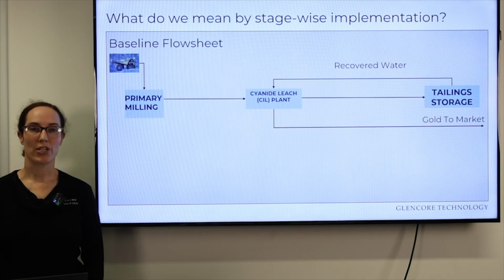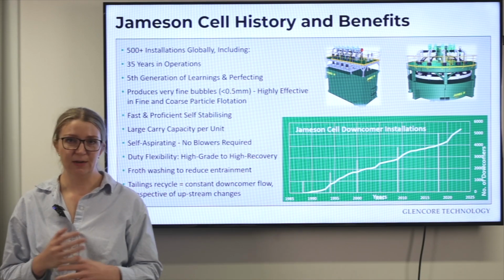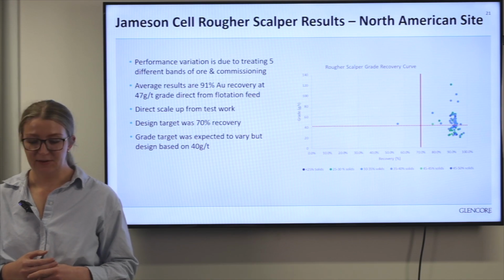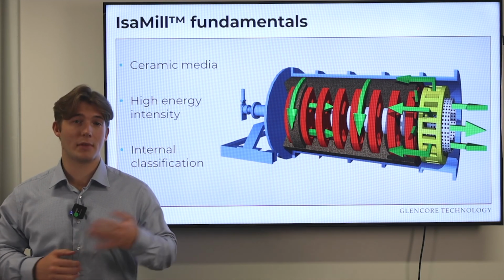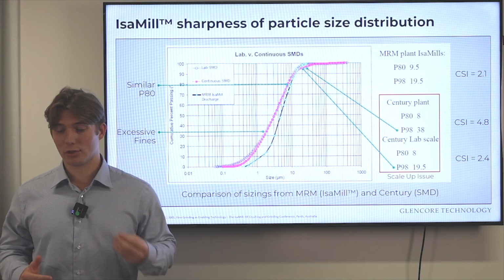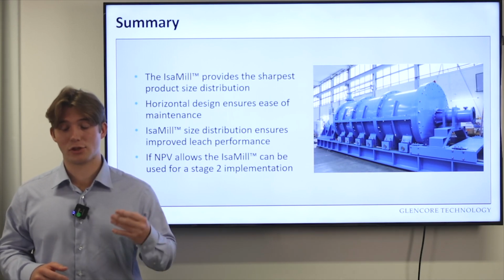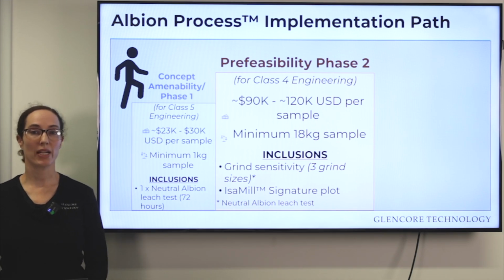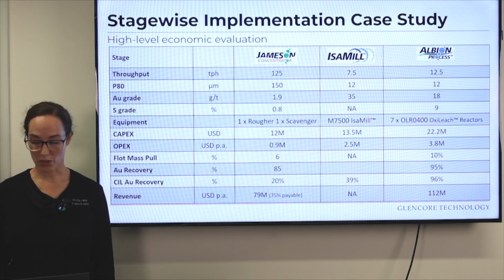Driving stagewise implementation with Jameson Cell, IsaMill™ and Albion Process™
Junior mining companies often face CAPEX constraints. This makes it difficult to finance a complete processing plant.

Glencore Technology offers modular and flexible technologies that allow you to improve your flowsheet in stages.

Small increases in production and revenue are achieved. This revenue can be used to build the downstream areas of the plant.

This webinar will show you some of our technologies and the possibilities and advantages of a staged development over conventional plant construction.

1. Unveil how the Albion process™ opens commercial options for processing sulphide ores.
2. Discover the flotation kinetics in the Jameson Cell’s downcomers to get the smallest bubble size for more recovery.
3. Learn the principles of Isamill™, the revolutionary technology that makes grinding more energy efficient.

You will see real life test work examples with the economic results that came from processing through whole ore body with pour technologies.